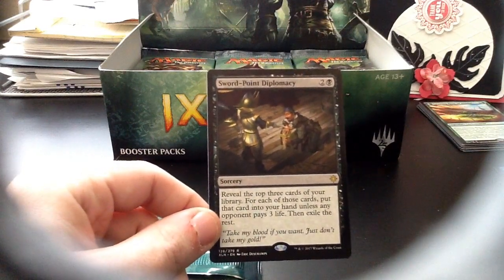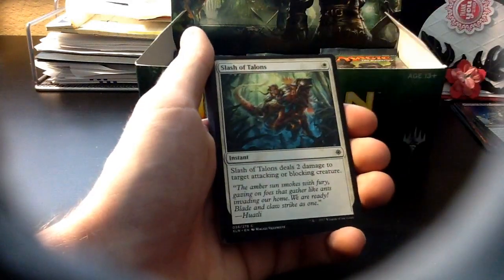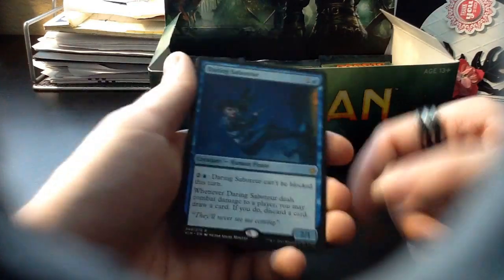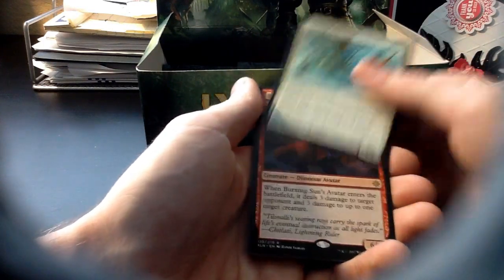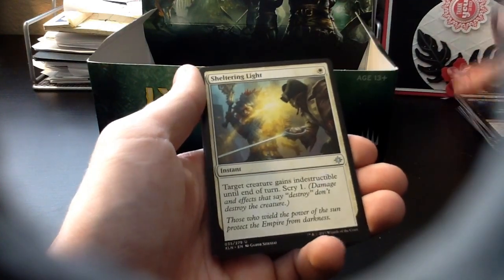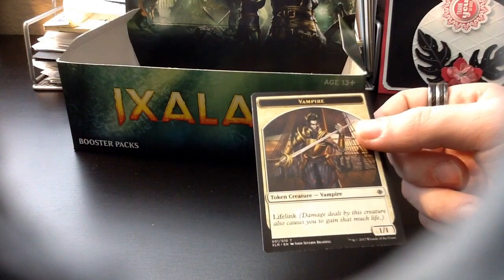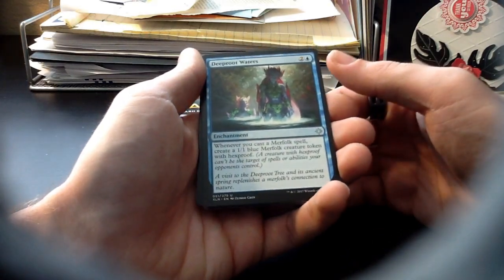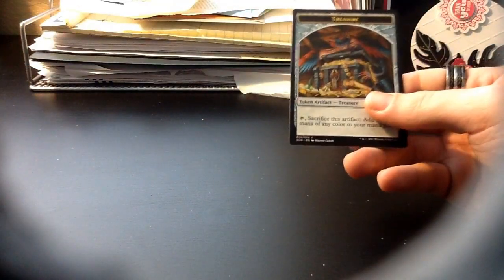Ixalan Box Opening pt. 2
Part two of my Ixalan box opening. My phone ran out of space do this part was recorded on my iPad. Apologies for the drop in video quality :/